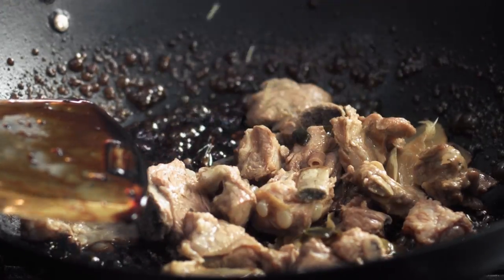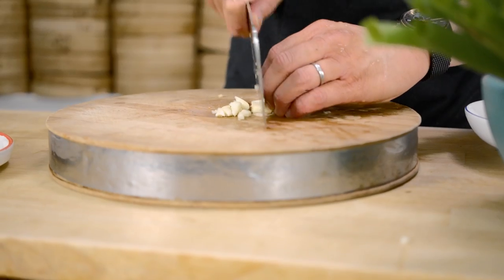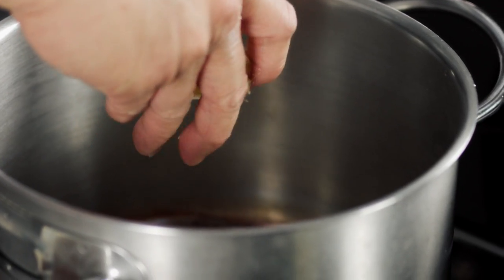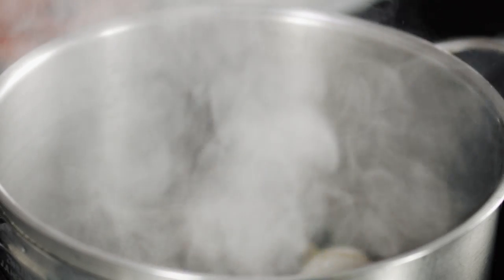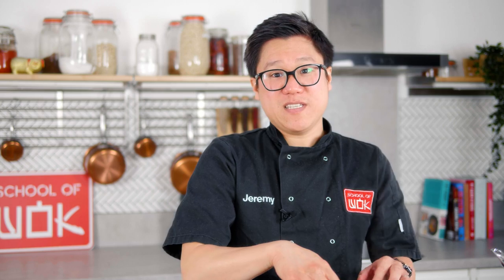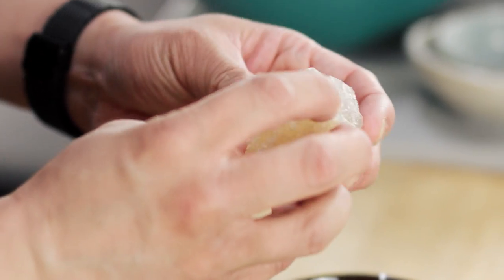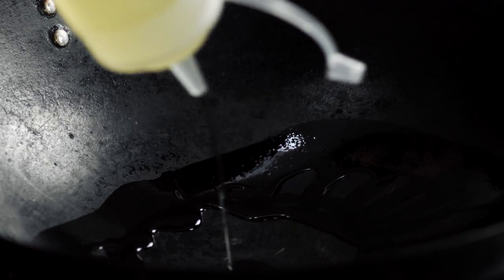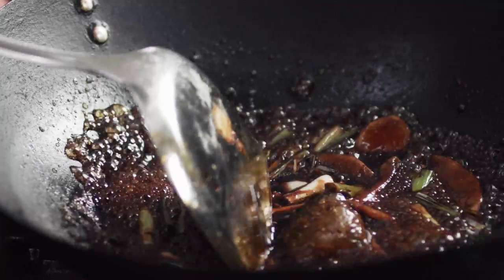Epic Sweet and Sour Spare Ribs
These epic sweet and sour spare ribs are poached with aromats before being braised in a delicious caramelised sauce with black vinegar.